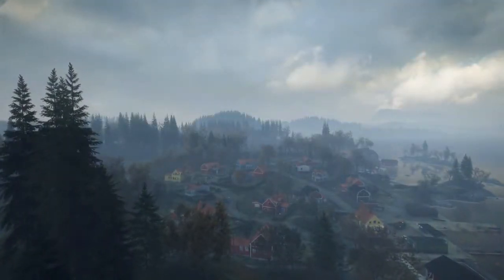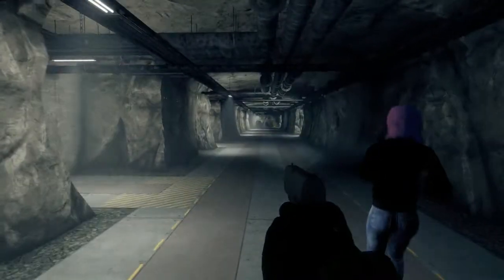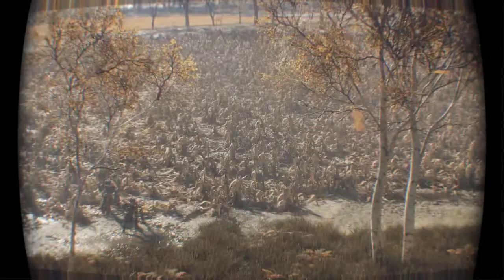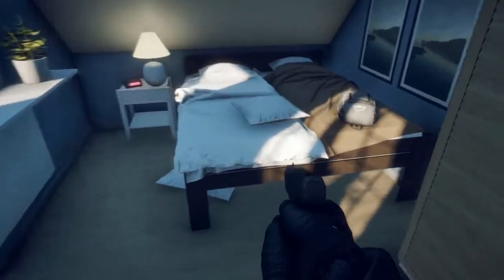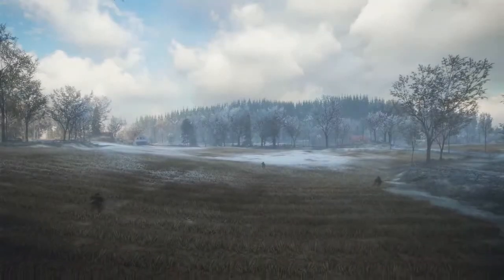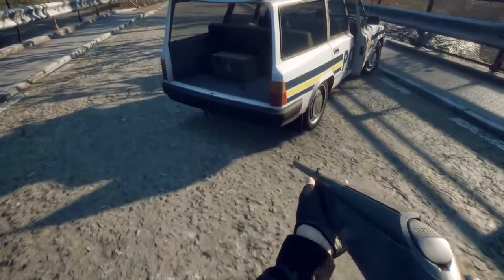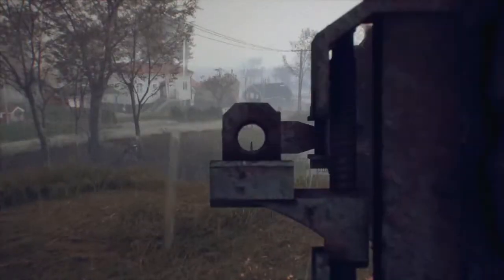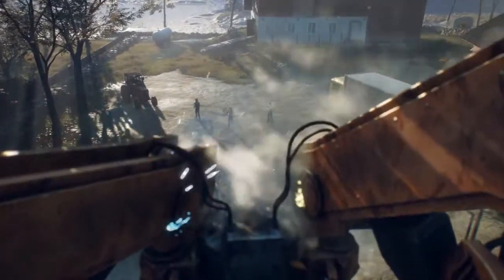NEW released Generation Zero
Generation Zero   Gameplay Trailer 2019
Initial released date: March 26, 2019
Director(s): Emil Kraftling
Developers: Avalanche Studios, Avalanche Publishing
Platforms: PlayStation 4, Xbox One, Microsoft Windows
Publishers: Avalanche Studios, THQ Nordic, Avalanche Publishing
Genres: First-person shooter, Action-adventure game, Survival game
Modes: Single-player video game, Multiplayer video game